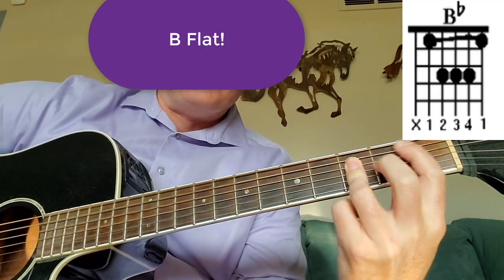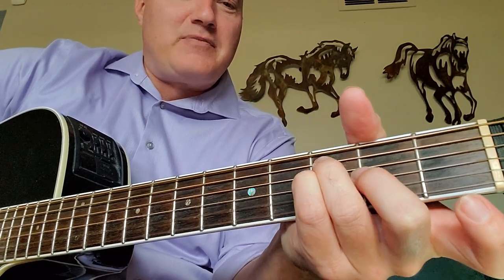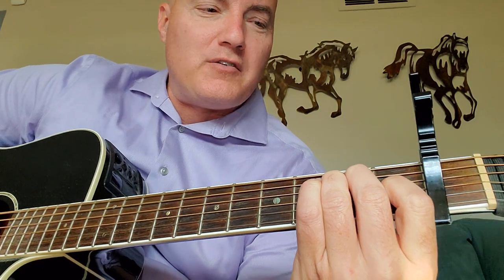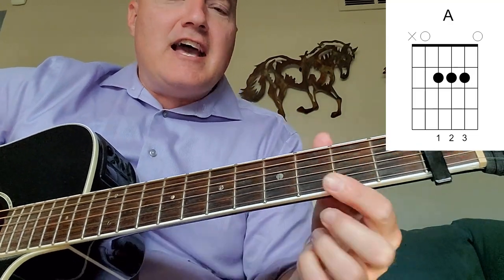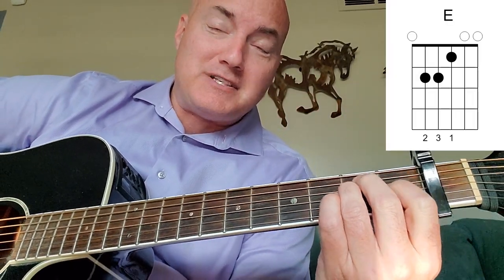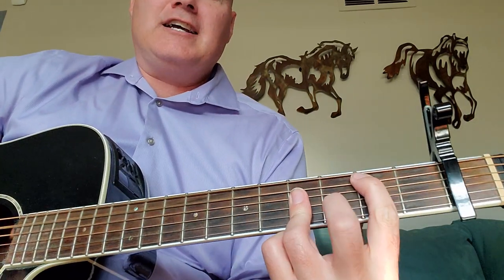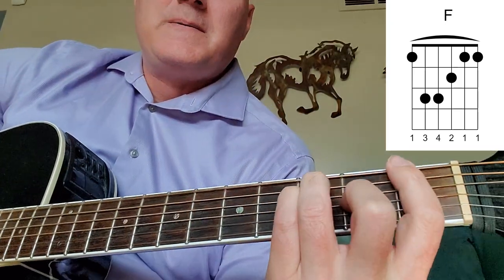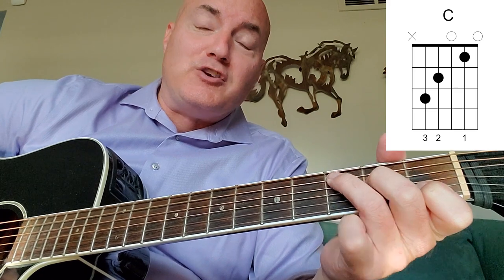Dukes of Hazzard Theme Song (Good Ol' Boys) by Waylon Jennings Guitar Lesson and Guitar Tutorial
In this acoustic guitar video tutorial, Shane Thomas will show you how to play The Theme from the Dukes of Hazzard (Good Ol' Boys) on the acoustic guitar. This guitar lesson will show you the chords and strumming pattern to this country classic.

The Theme from the Dukes of Hazzard (Good Ol' Boys) was written and performed by Waylon Jennings and was a #1 hit for 17 weeks in 1980. The tv show which featured the song would become a part of American cultural history. The song is very recognizable today amongst people as much as it was in the early 1980s.

This acoustic guitar tutorial will show you how to play The Theme from the Dukes of Hazzard (Good Ol' Boys) by Waylon both with a capo and without one. Depending on your preference, your level of comfort, and whether or not you own a capo.

If you are looking to purchase a capo to play even more songs, then I highly recommend Kyser Capos. I have used them for decades. They are extremely simple to use and add tremendous versatility to your guitar playing. The link below is an affiliate link which means that if you decide to purchase products through the use of this link, I get a small commission which is very much appreciated!

If you want to learn how to play the guitar and hundreds of country songs on the guitar then consider subscribing to this YouTube channel and hitting that notification bell so you can get all the latest guitar song lessons and tutorials as soon as they are published.

If you want to learn how to play the guitar and hundreds of country songs on the acoustic guitar then consider subscribing to this YouTube channel and hitting that notification bell so you can get all the latest guitar song lessons and tutorials as soon as they are published!

And if you have any requests or songs that you want to learn please leave in the comments below or send an email to

Keep strumming and humming!